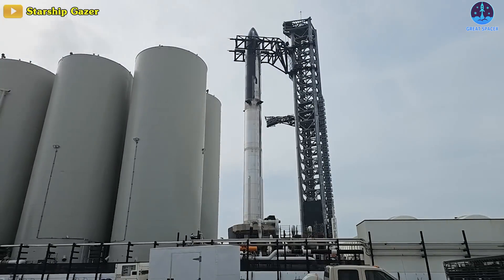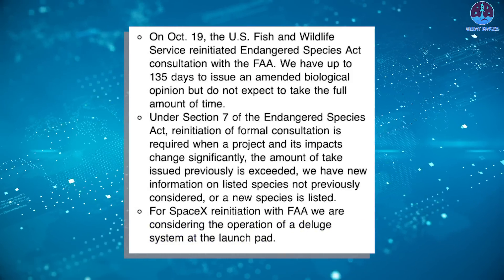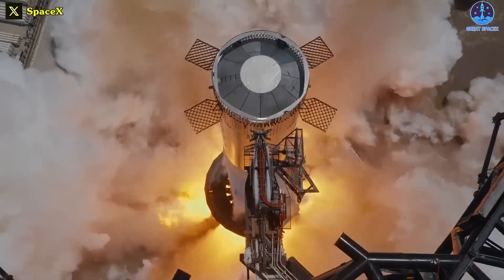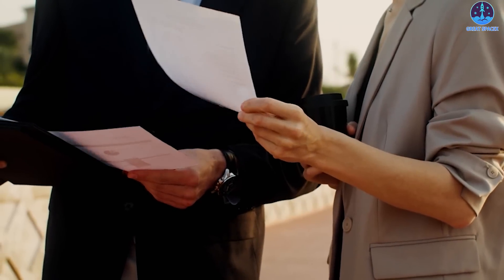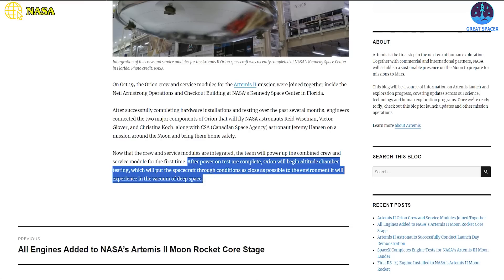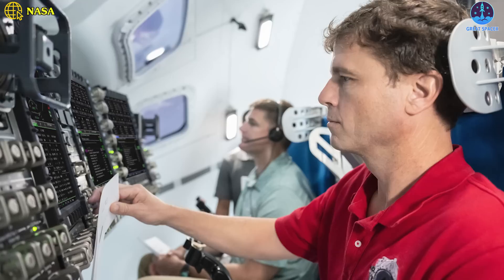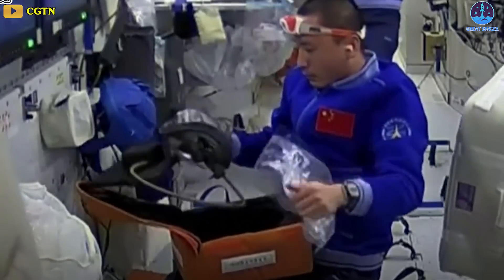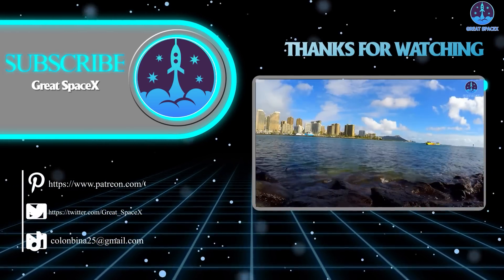S25&B9 destack, FWS new update on Starship launch license and more...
Yesterday, Ship 25 destacked from Booster 9 yet again but not before the pair completed a complex fueling test and launch rehearsal earlier this week.
The tower the size of a skyscraper activated a pair of giant mechanical arms to disassemble the largest rocket ever built. The arms carefully grabbed Starship using hard points under its flaps and lifted the 50-meter-tall second stage and spacecraft off of Super Heavy Booster 9. This tower, fondly called by its nickname: Mechazilla, lowered the hundred-ton vehicle hundreds of feet down to a waiting stand.
This destack is hopefully the final one ahead of launch, allowing for SpaceX to close a few gaps left in its heat shield, and will likely also conduct careful inspections to ensure that the Starship is ready for flight. Then, shortly before the launch date, the Flight Termination System must be certified before restacking.
Starship, the world’s largest rocket, may then fly again from South Texas as soon as Nov. 6 as some notices we discussed in the last episode.